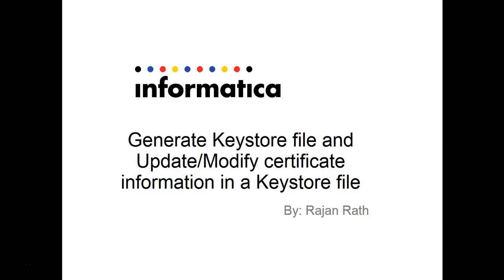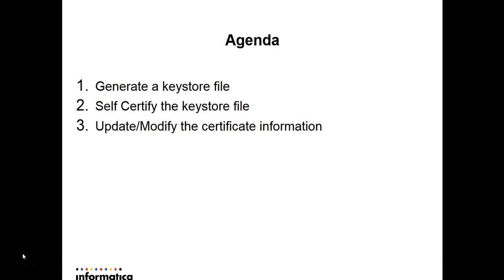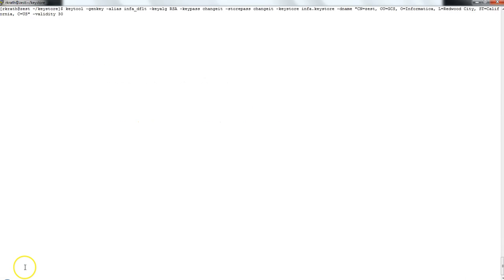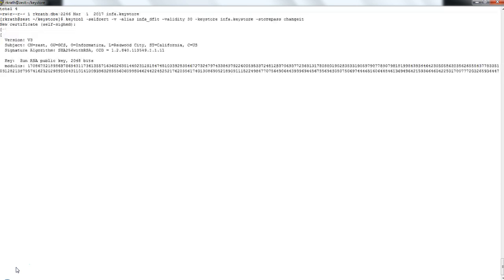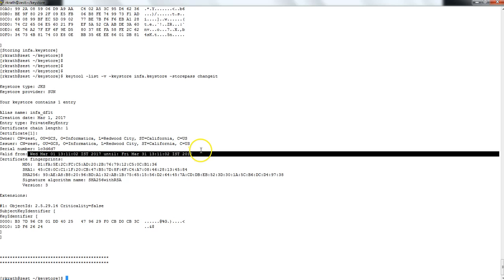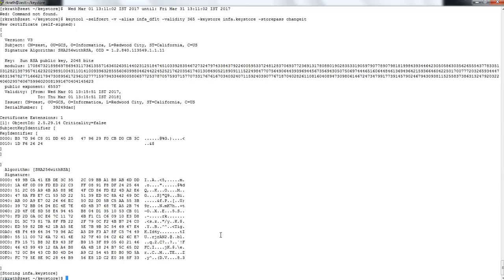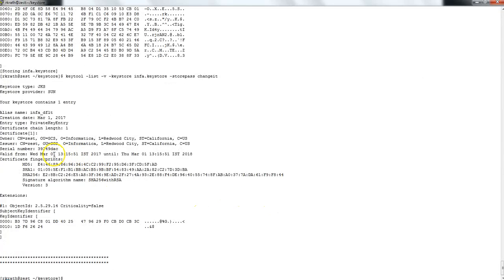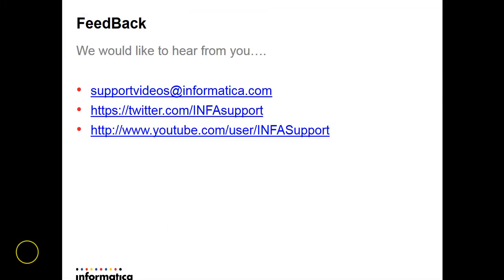How to generate a Keystore file and Update%2FModify certificate information in a Keystore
This video covers the following topics:
1. Generate a keystore file.
2. Self-Certify the keystore file.
3. Update/Modify the certificate information.